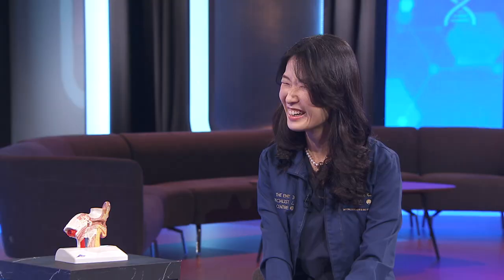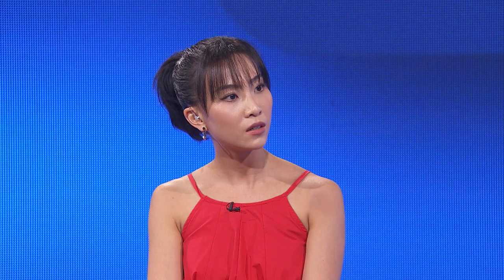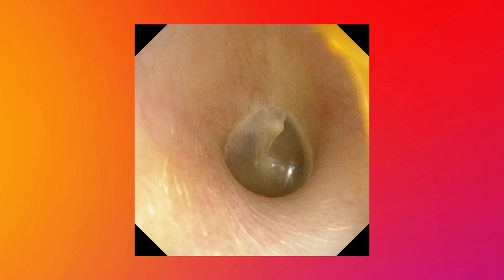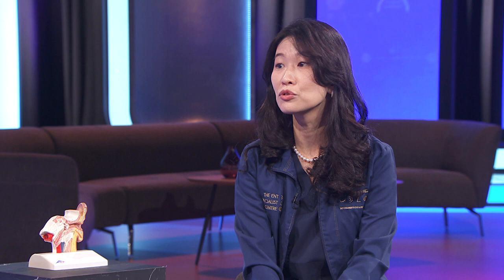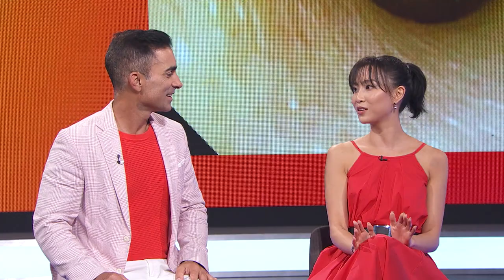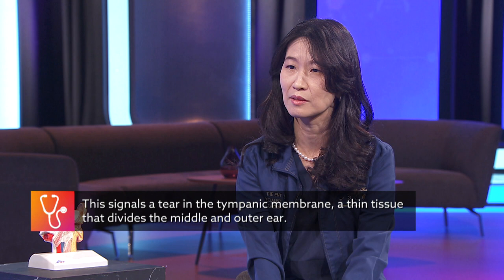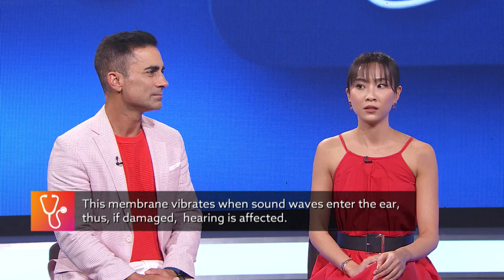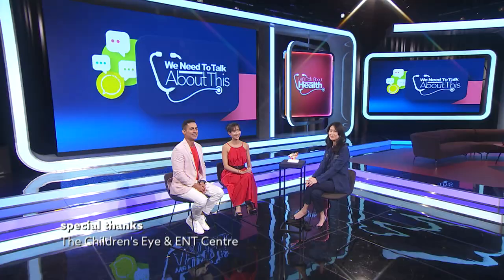Ear Wax - what it is made of and why we shouldn’t dig our ears | We Need To Talk About This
Find out what ear wax is made of and why we shouldn’t dig our ears.